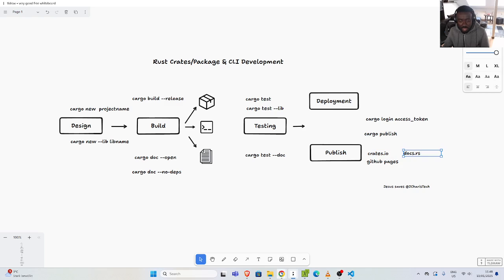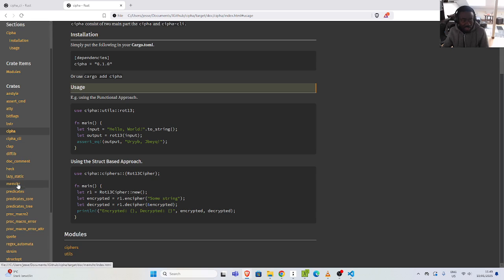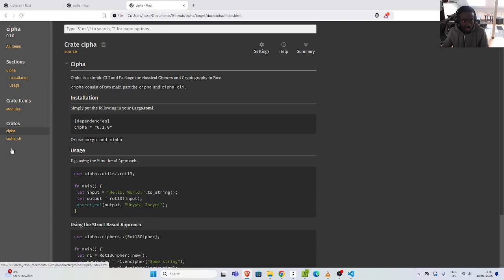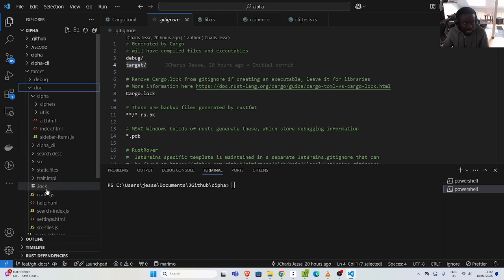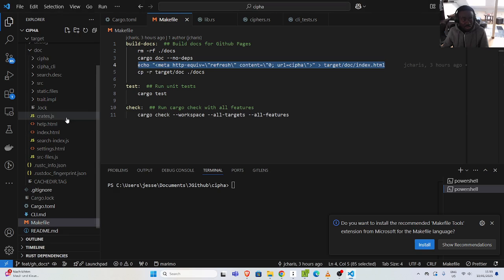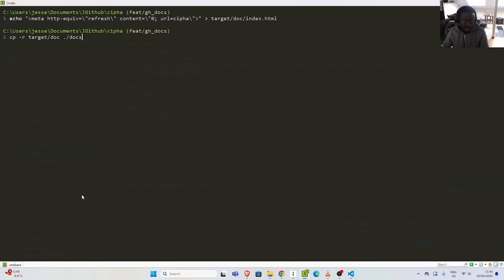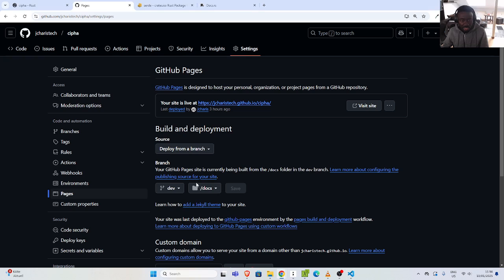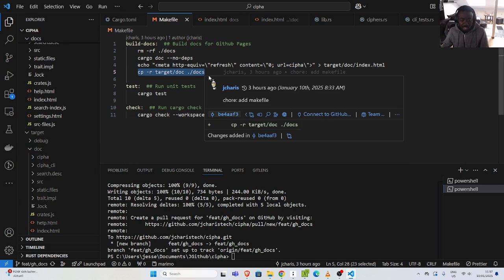How to Publish Rust Package/Crates Docs to GitHub Pages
In this tutorial we will do publish your Rust Package/Crates Docs to Github Pages.

⚡ Rust Developer RoadMap⚡ : Package/Crates Development - Publishing Docs to Github  Pages

⏲️===TimeStamps===⏲️
0:01 Intro
00:57 Build Docs with Cargo Docs
02:48 Cargo Docs - Only your crates/packages
03:20 Create & Modify Index.html
07:50 Specify Github Pages Branch
09:10 Recap

JCharisTech